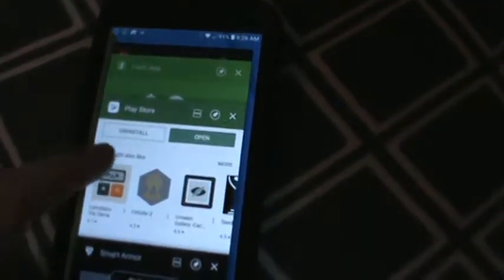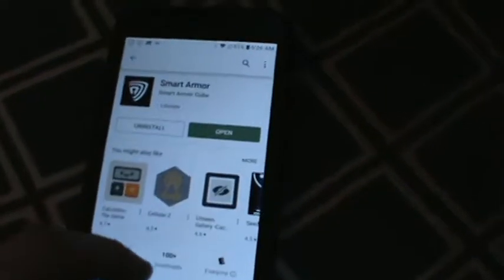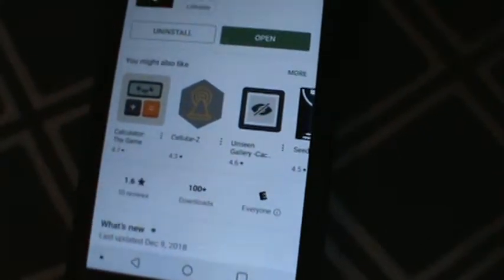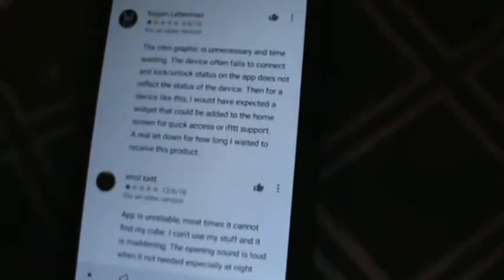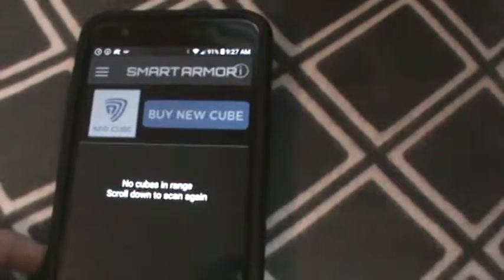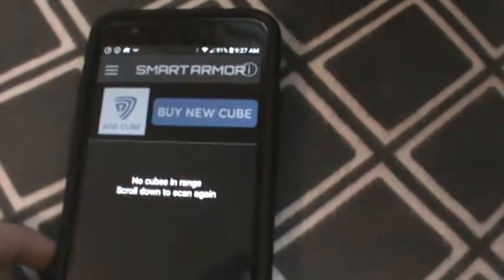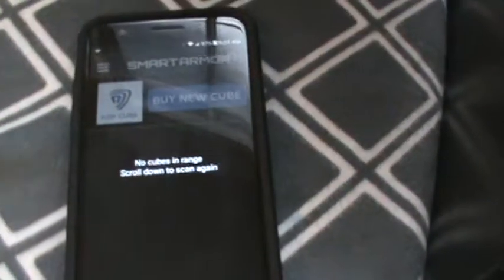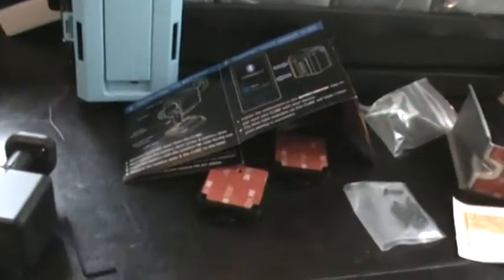Indiegogo Smart Armor Smart Cube Bluetooth Lock Review